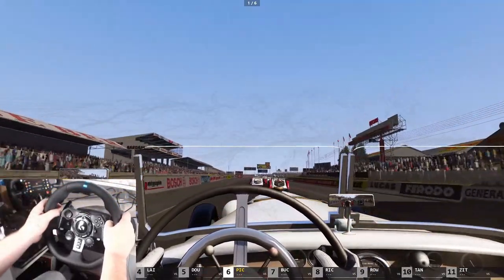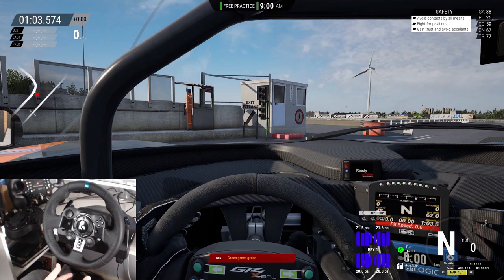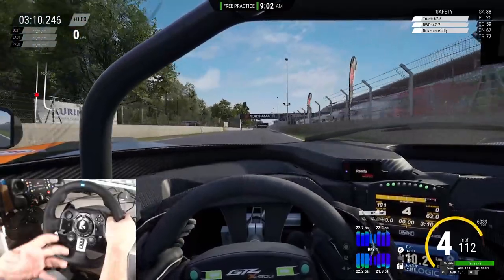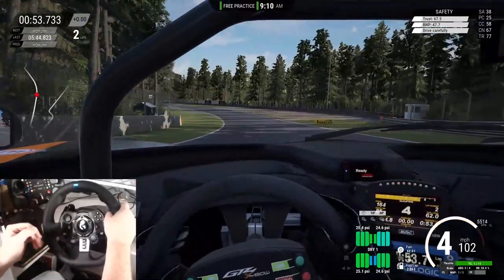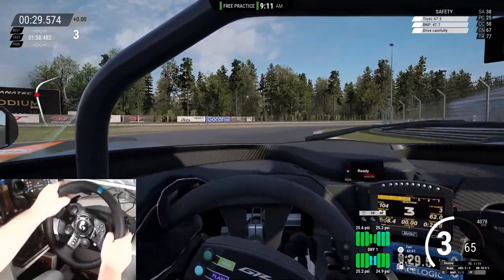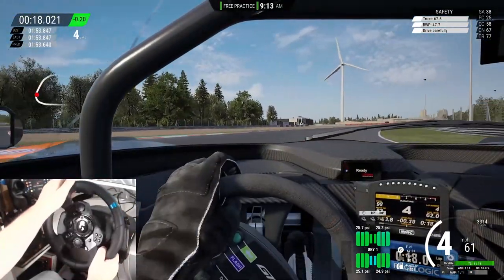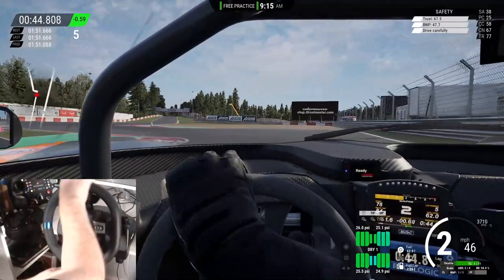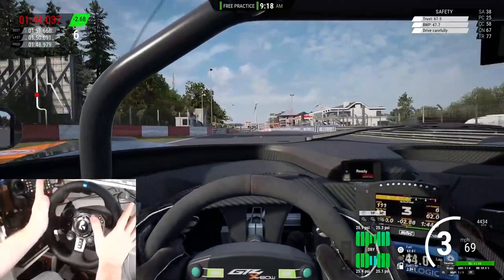Logitech G923 | Comparison to G29 | What is Trueforce | Grandpa's Hands On Review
Join me as I review the Logitech G923. I've had this wheel for a while now and I feel ready to give you all my uneducated, old-man opinions.